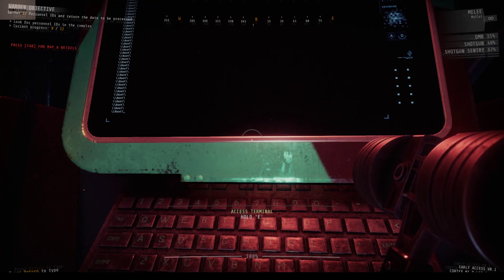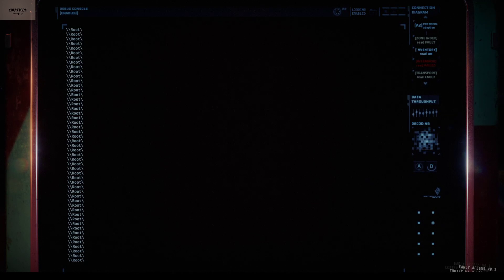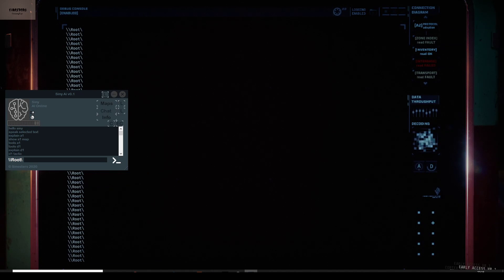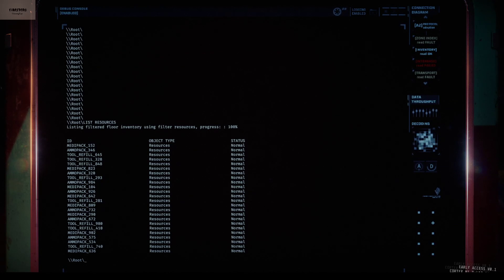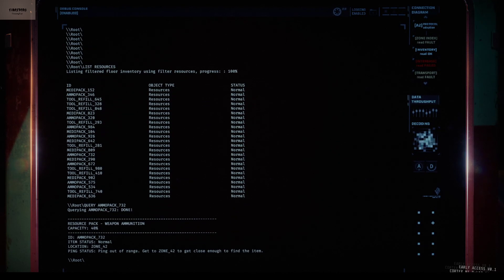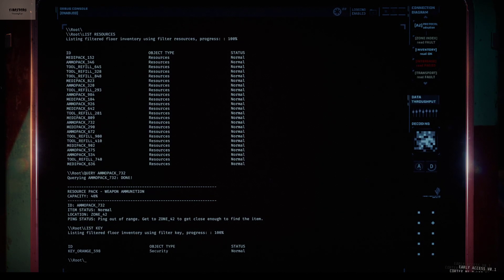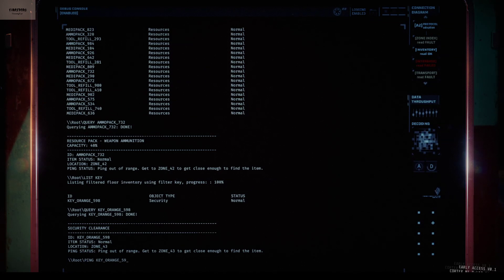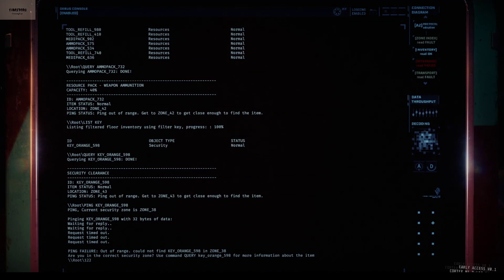GTFO overlay Siny AI V0.1 Terminal commands update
Hello, my name is Sinesters i love to make overlays for game i love to play, this time is kind of an AI for GTFO, to help us in the game.